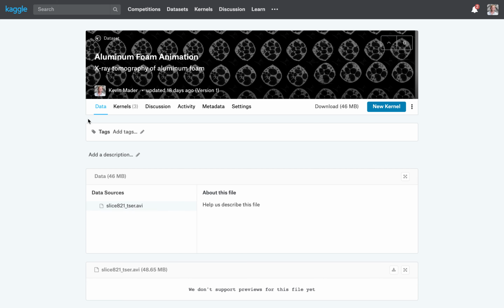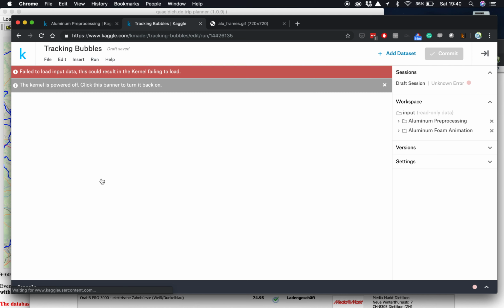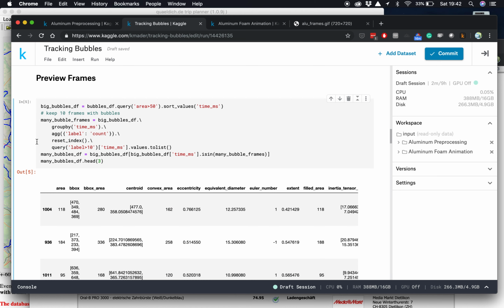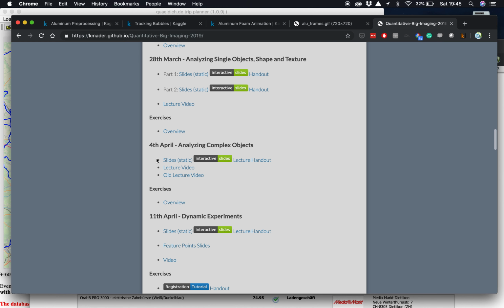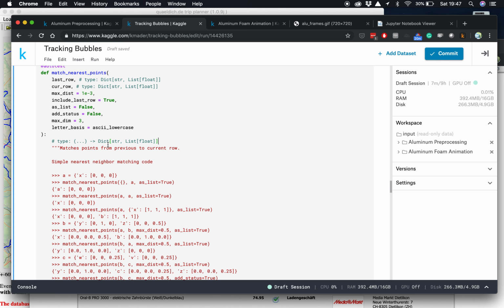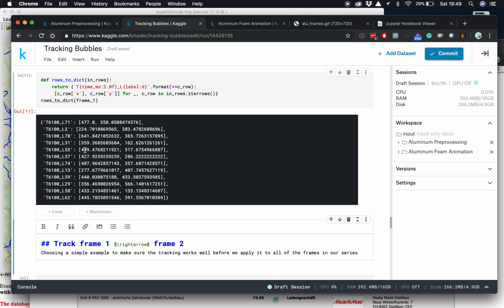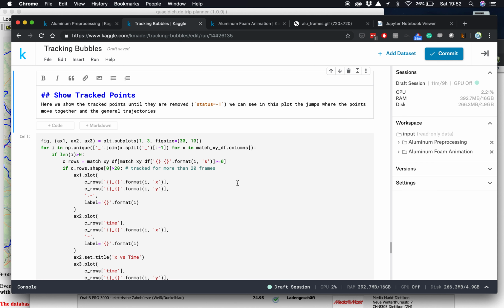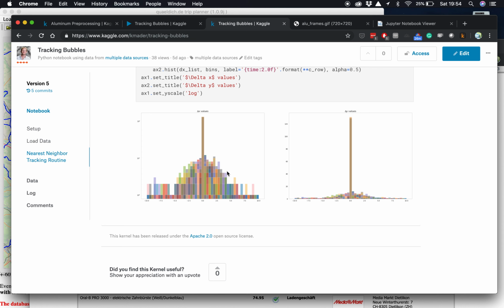Live Coding Tracking and Dynamic Experiments: Part 2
From segmented points to paths